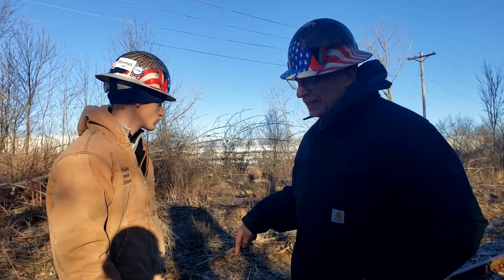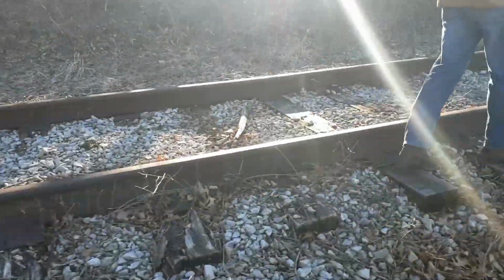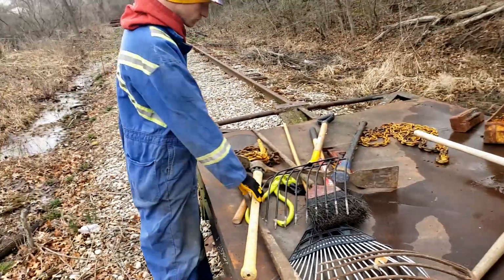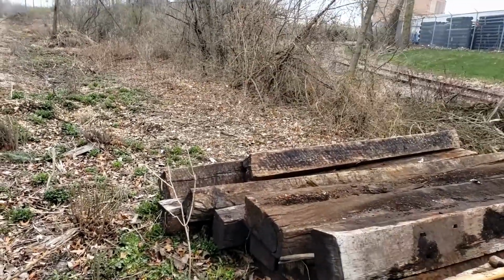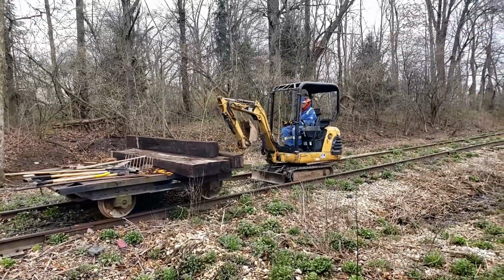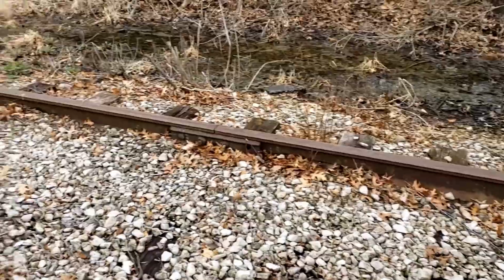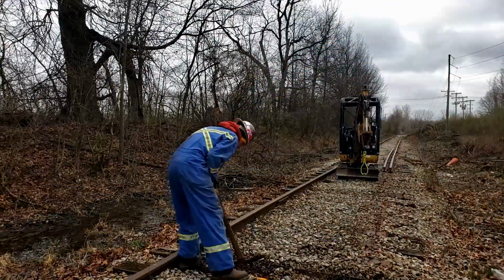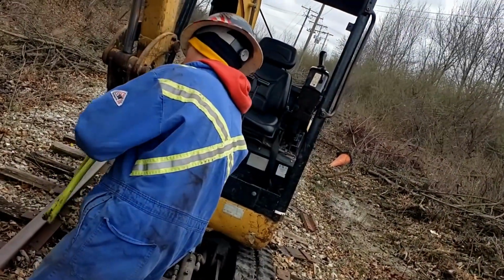1st Railroad Ties replaced in over 25 yrs! Maybe ever!! Conrail/ETR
Although not a high production day, Brian and Graham try out a plan to handle ties and also talk about a new machine and a possible new customer.